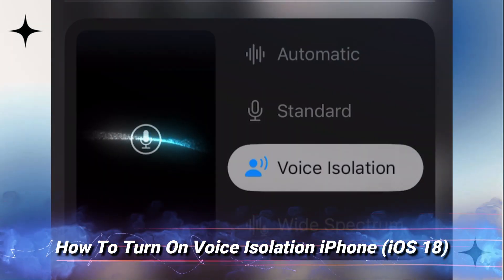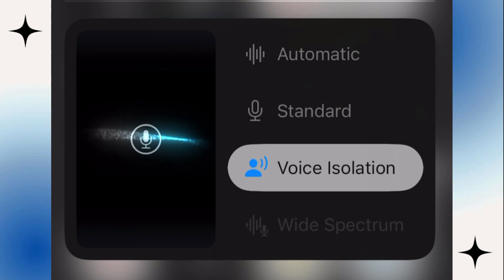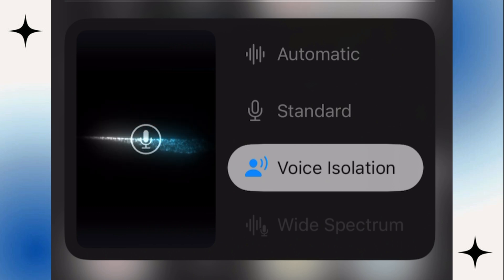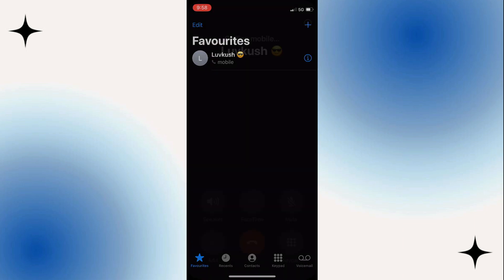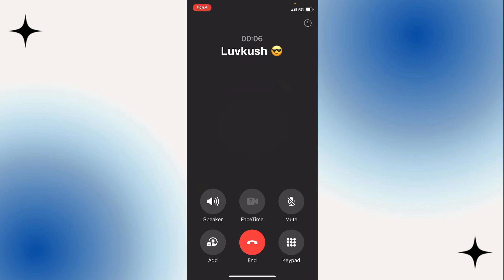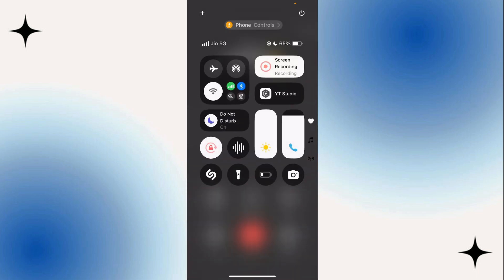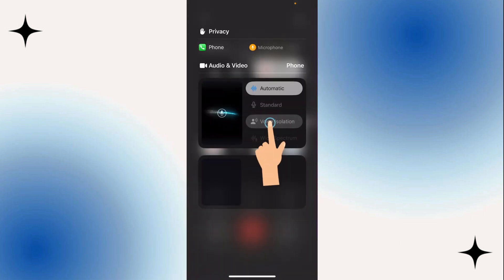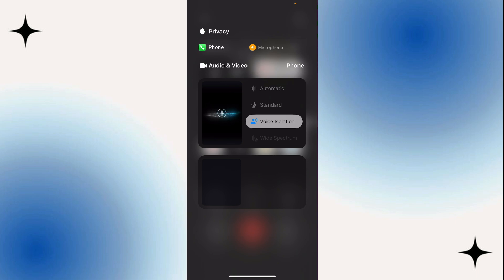How To Turn On Voice Isolation In iPhone iOS 18 - 2024 (Quick And Easy Tutorial)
This 2024 quick and easy tutorial shows you how to enable Voice Isolation on your iPhone running iOS 18, improving call clarity in noisy environments. Stay heard loud and clear!